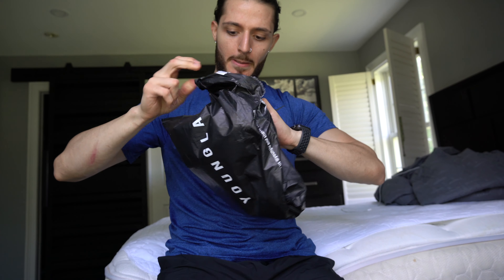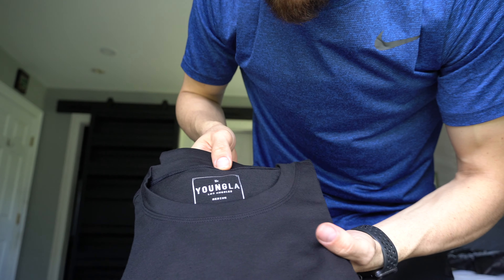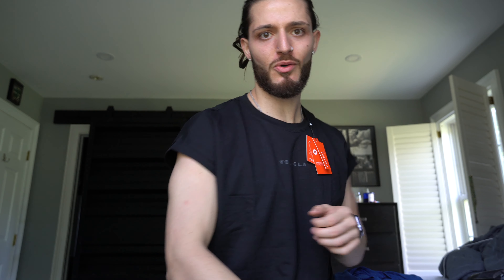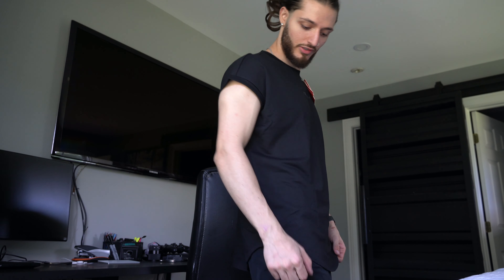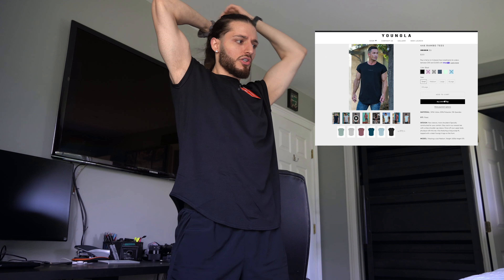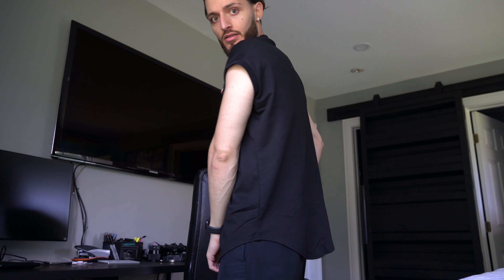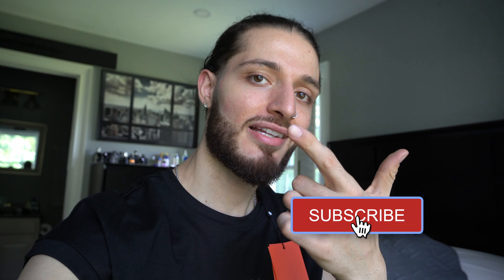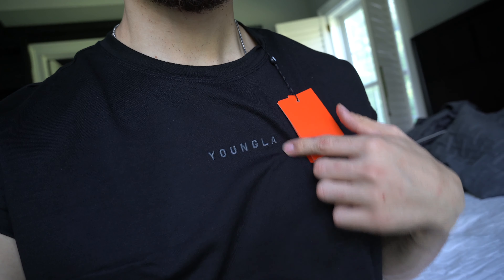YOUNGLA DROP | CLOTHING REVIEW 2020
Reviewing YOUNGLA shirt